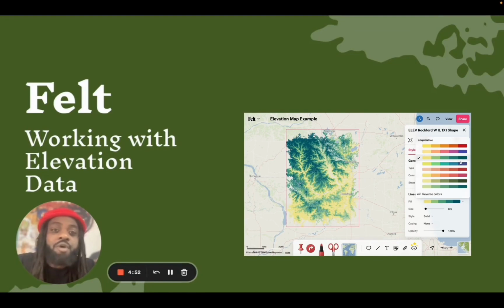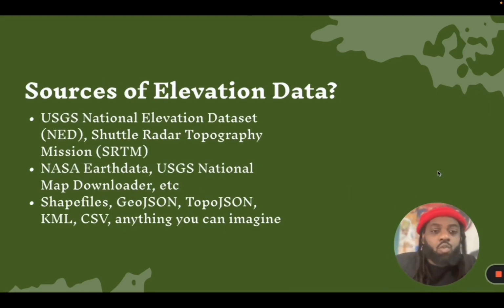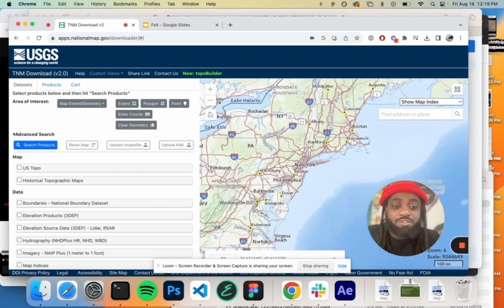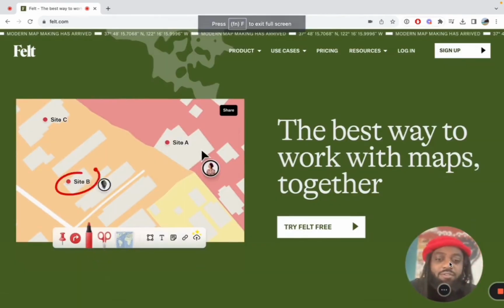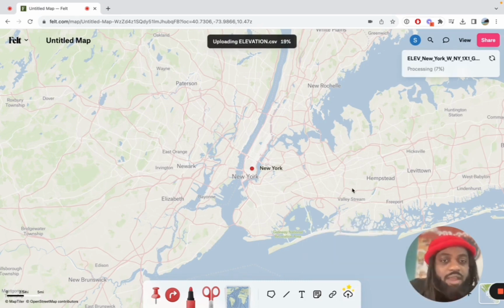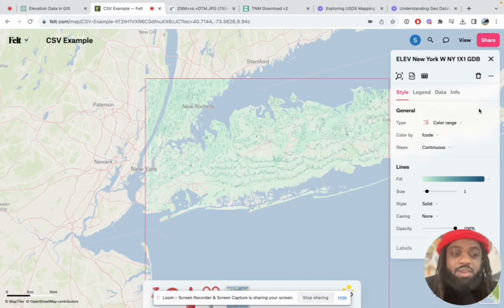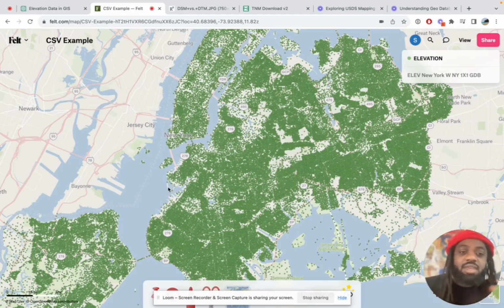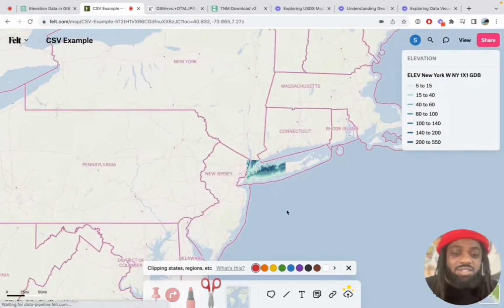What is Elevation Data? - Using Felt.com (Updated)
A brief primer on elevation data, and the ins and outs of working with it online

0:00 Introduction
0:18 What is Elevation Data?
0:45 Sources of Elevation Data?
1:09 Downloading Data from USGS + Data.gov
2:13 Loading Data into Felt
3:02 Working with the FileGDB
4:10 Working on the CSV
4:45 Clipping an area
5:06 Final Words